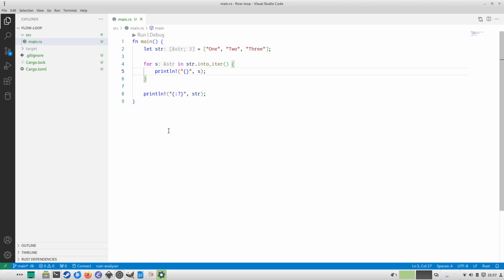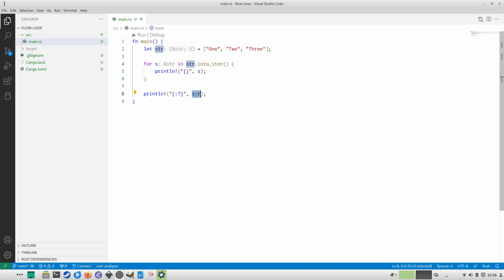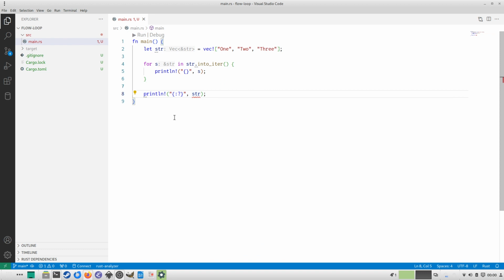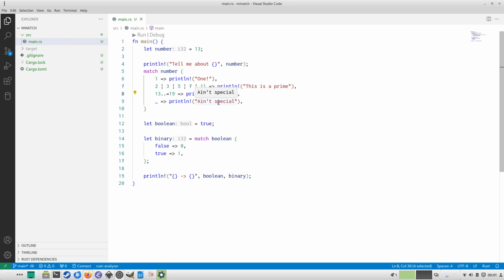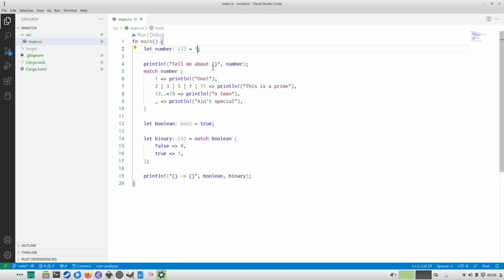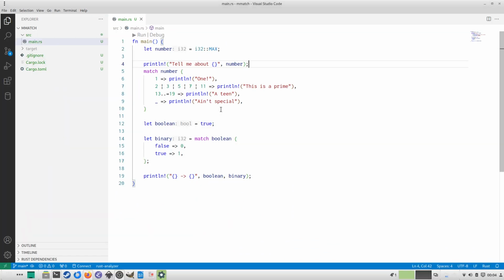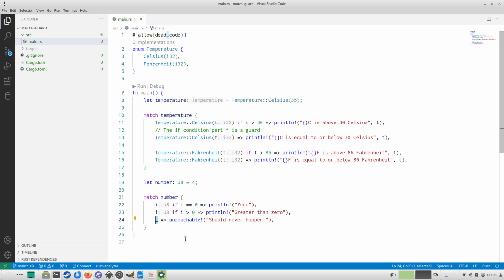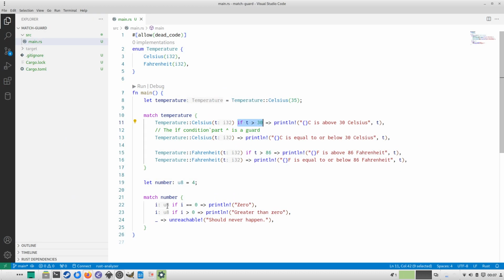Rust Match and match guards